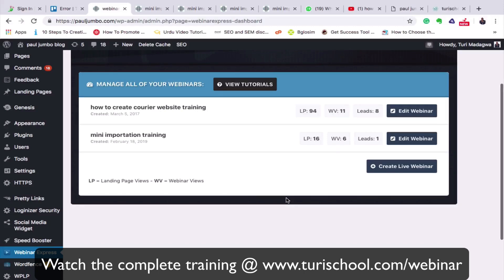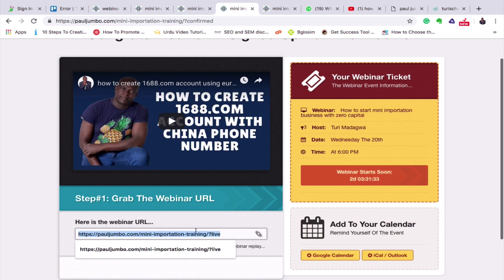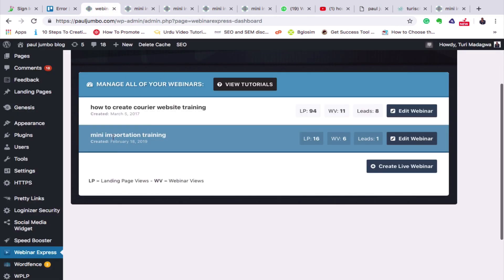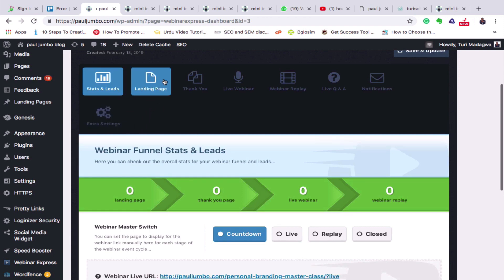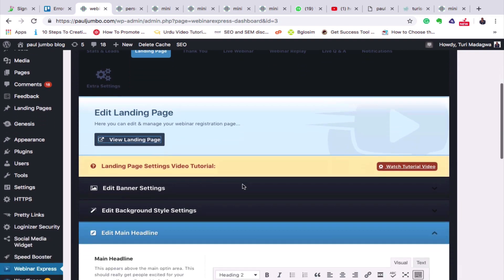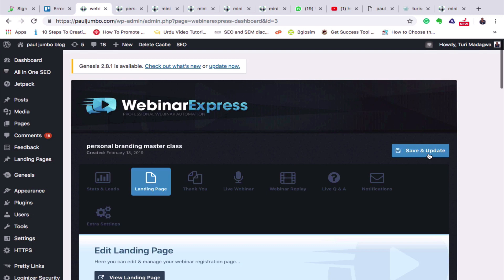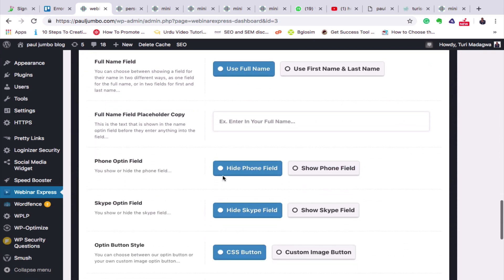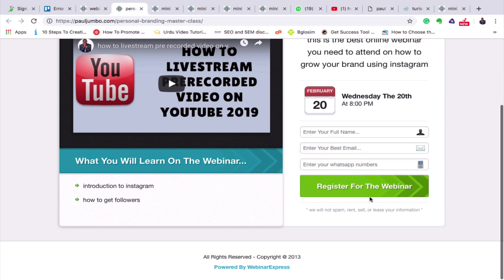how to create webinar with pre recorded video